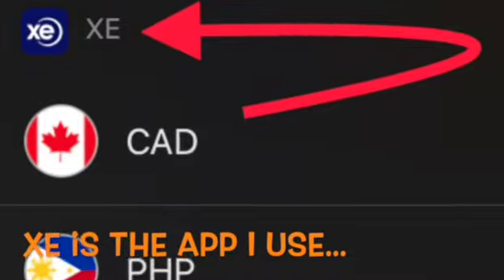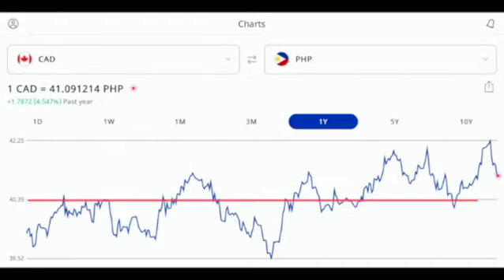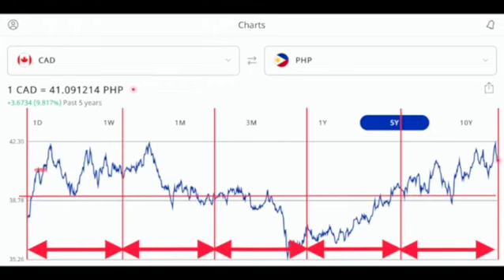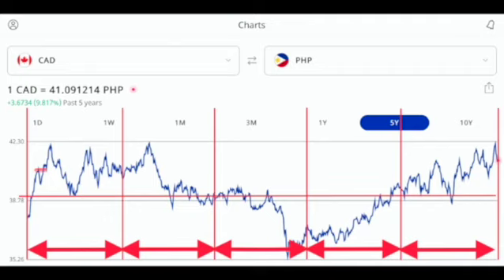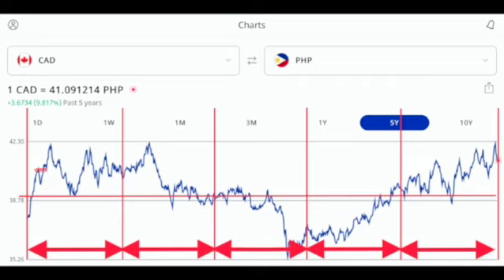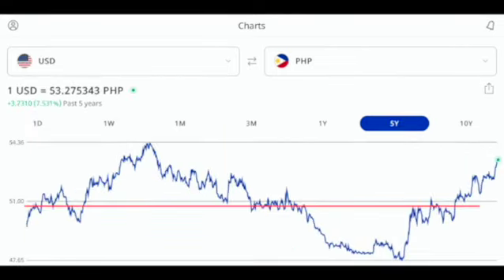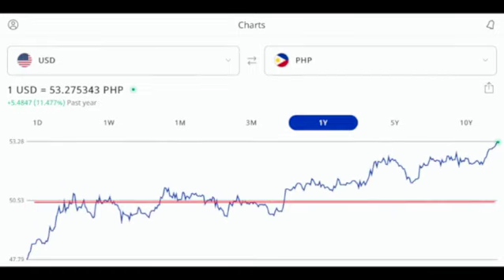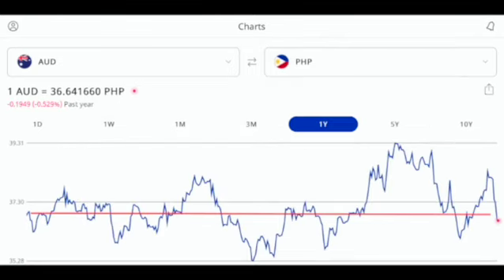Expat Weekend...~suggested 1st trip - not holidaying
the 1st 6min address how to determine your currencies threshold.

the remaining time looks at what your first trip might look like... expat heavy locations to begin networking

Ken & Lyn
Canuck Summers Pinoy Winters